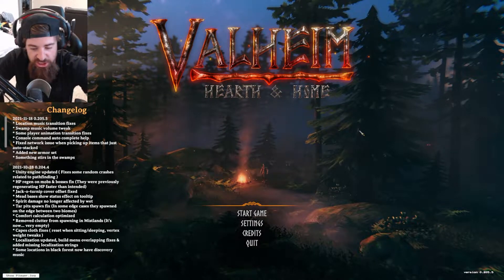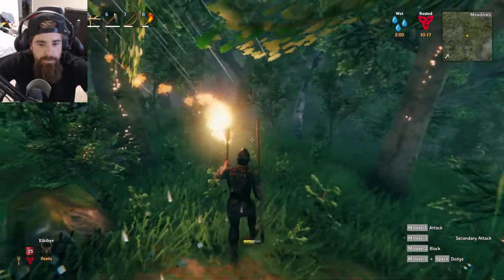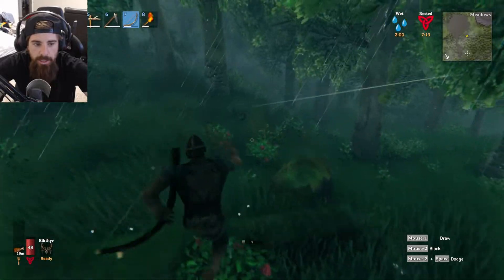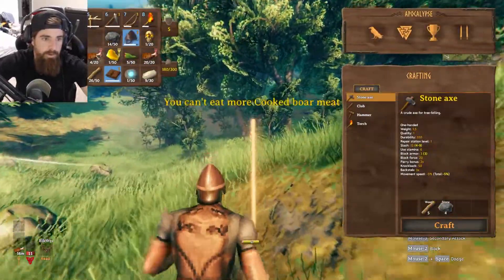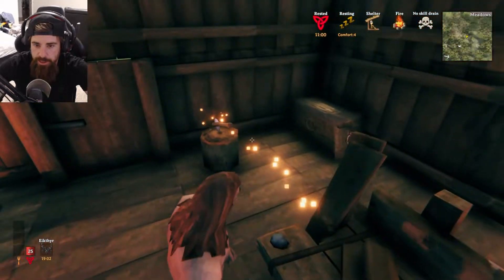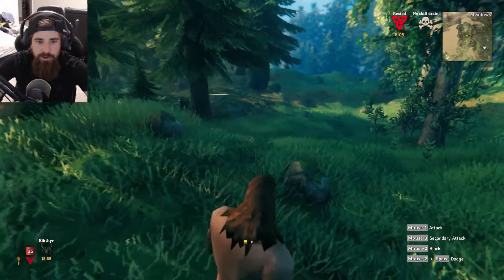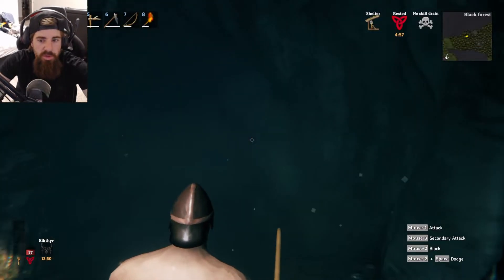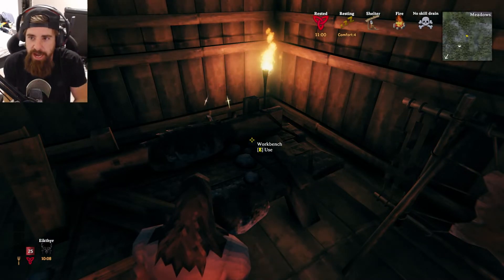I TRIED TO LIKE IT - Valheim - Second Impressions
I end up ranting about disliking the game unfortunately. I really wanted to like it but I couldn't sorry!